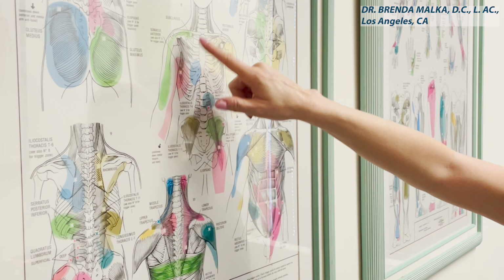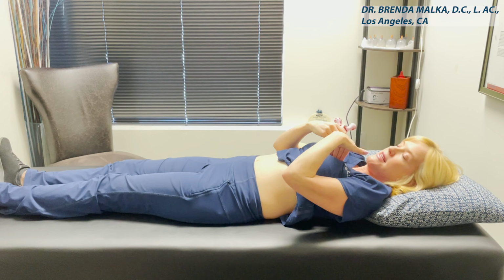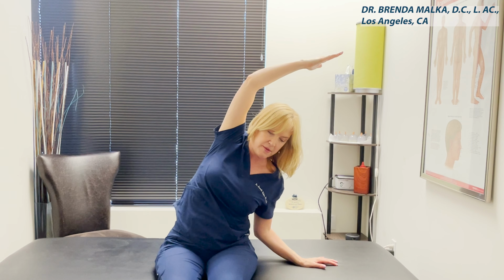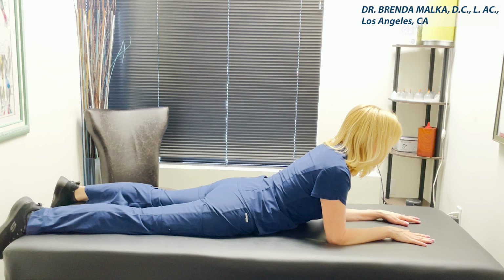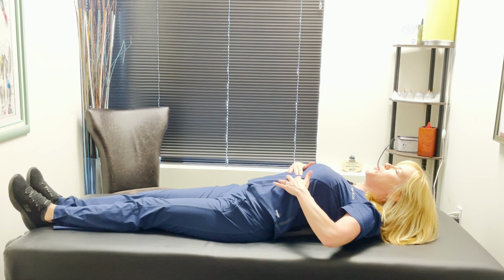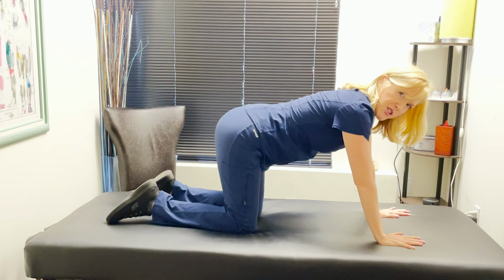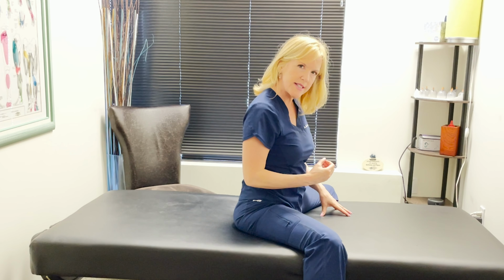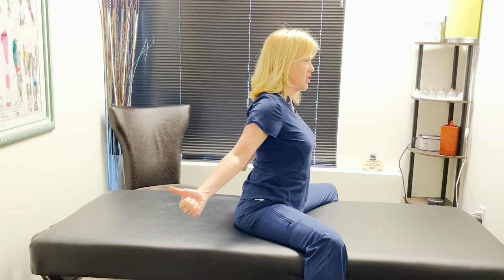GET RID OF RIB PAIN QUICK!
In this video I will show you how to get rid of your rib pain whether its in the front back or side, with a few simple massages and stretches.